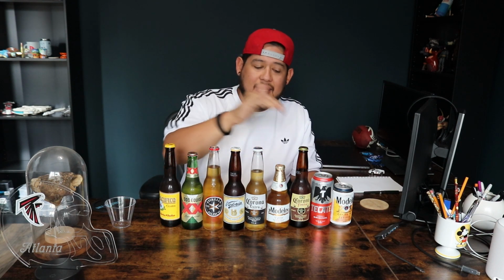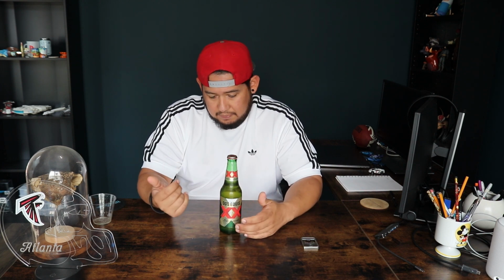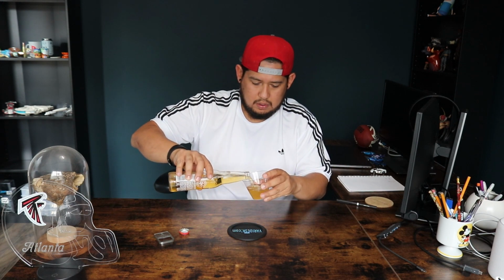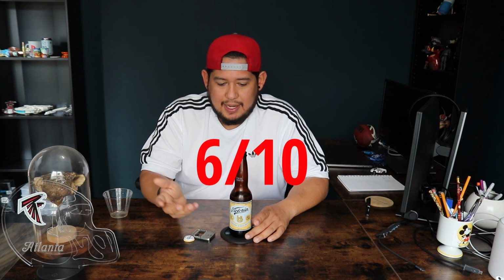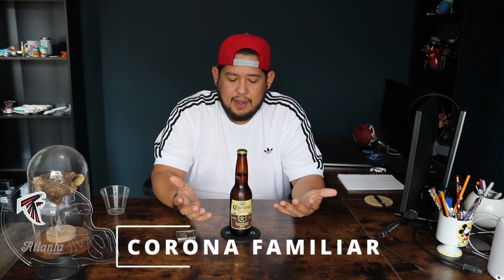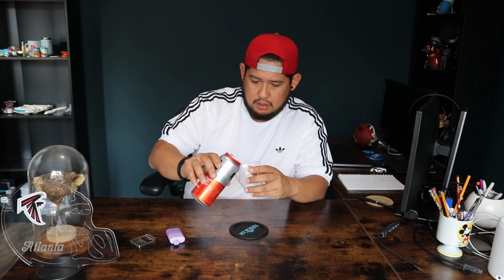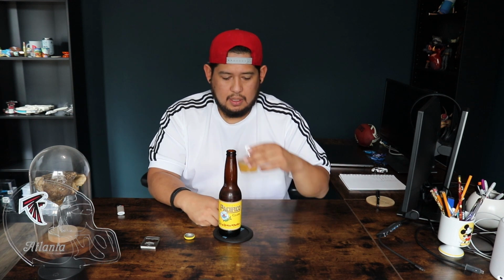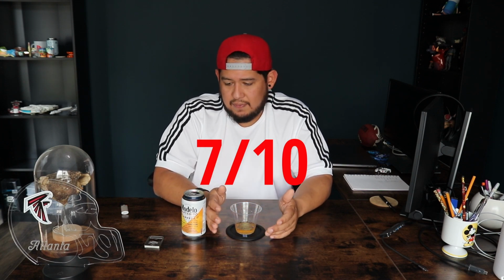MEXICAN BEER TASTE TEST | BEST MEXICAN BEER IN THE MARKET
LETS FIND OUT WHICH ONE IS THE BEST MEXICAN BEER IN THE MARKET?!  Join me on a quest to taste the top brand names of Mexican beer. Lets find out which one is the over all Mexican beer in the market.